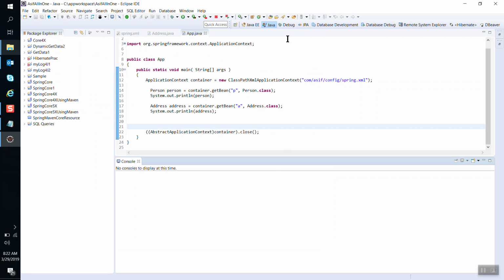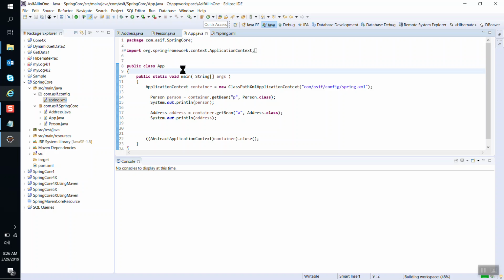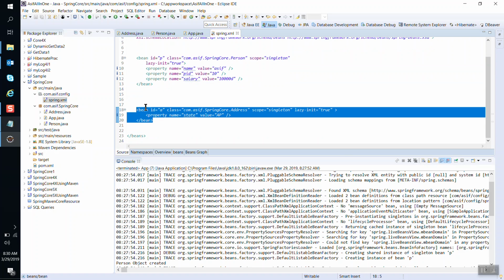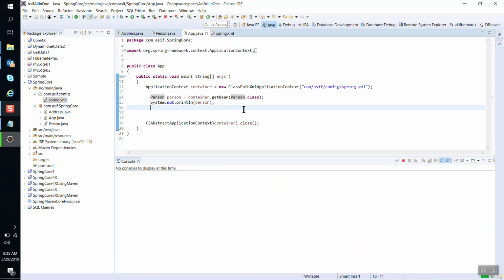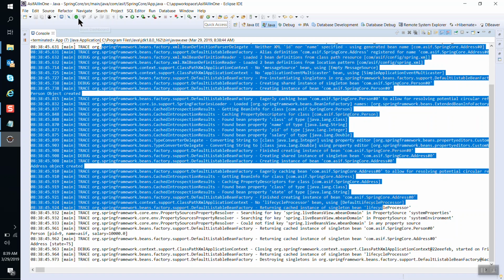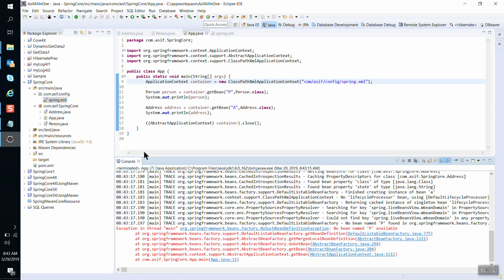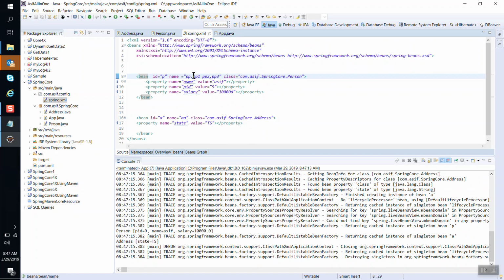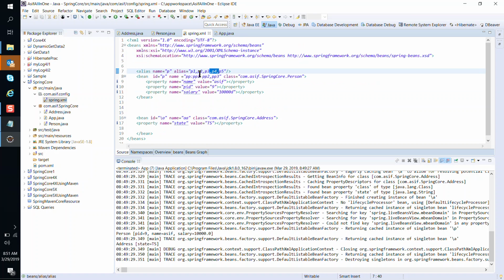Spring 15 Data Binding,Alias names,default id